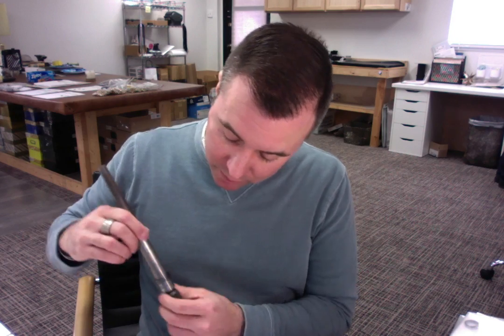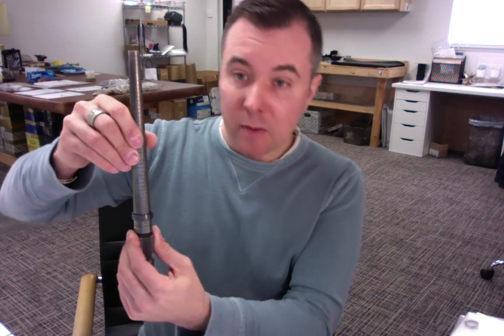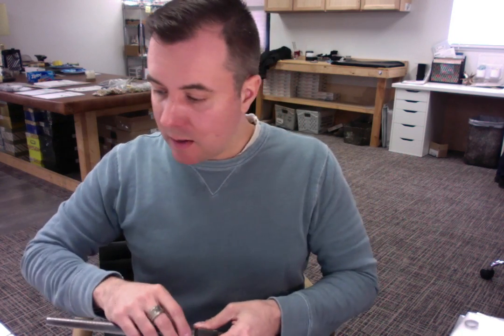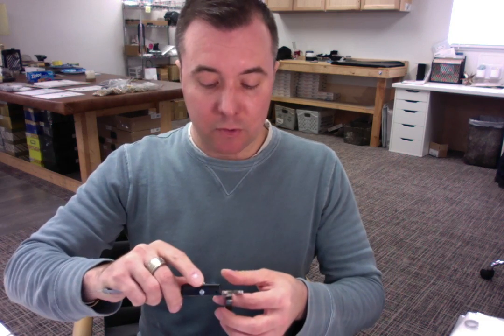4377 Scott S. Thank you and Quality control for Spexton Black Zirconium Ring